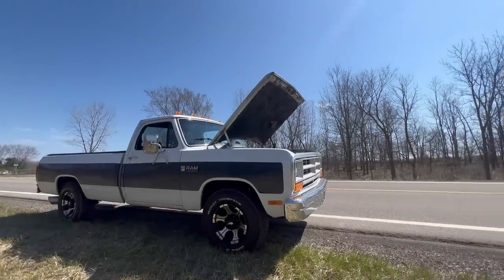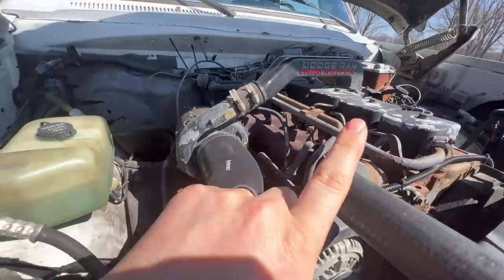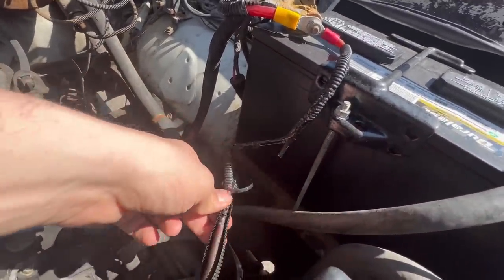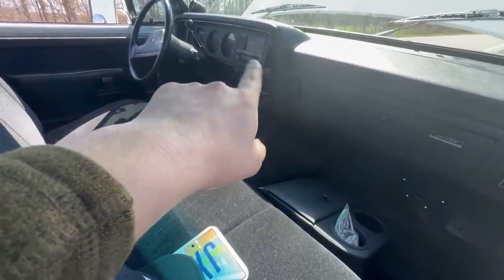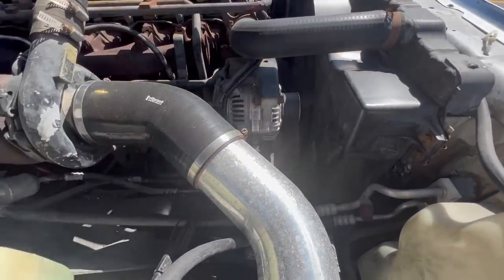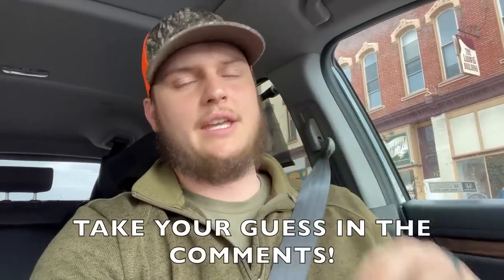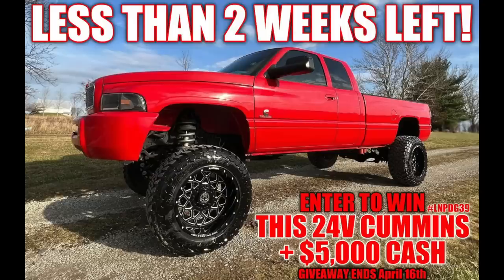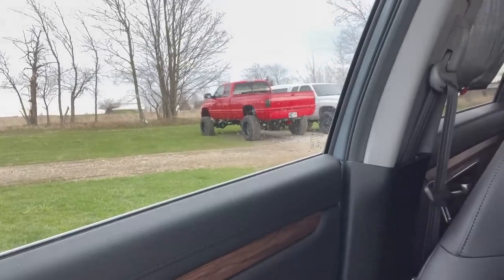the 1st gen Cummins CAUGHT ON FIRE going down the road!!!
Use code: " +13K-Entries "  for 13,000 bonus entries!

Send stuff here:
U.S.A.